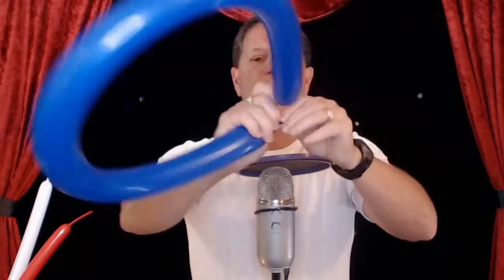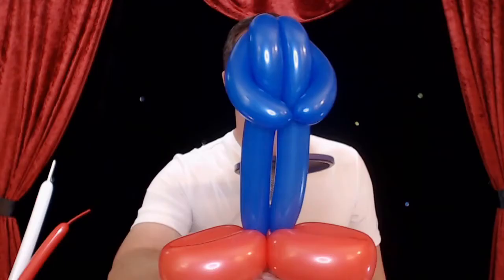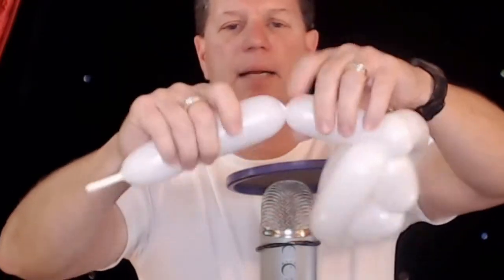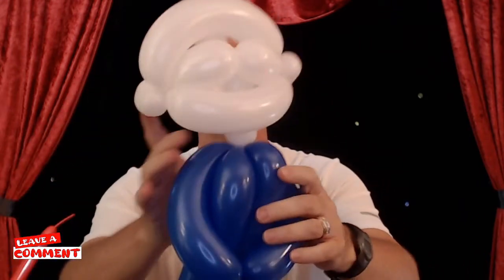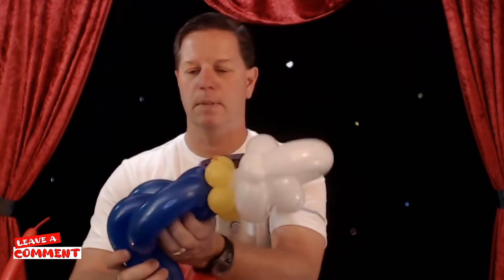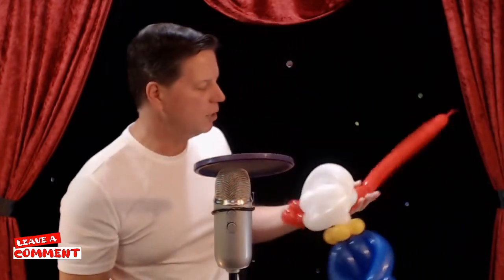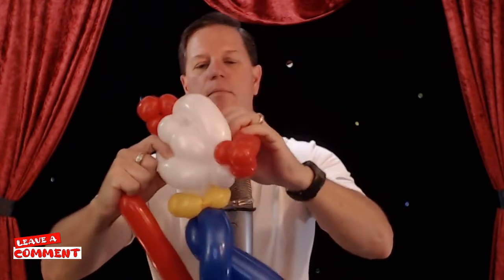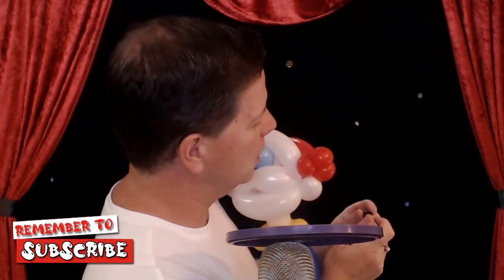Clown Balloon Instructions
This clown I have been made for years.  Easy to make, and people love the end results. I'll walk you through the design step-by-step.

Description Tag, Balloon Animals, Clow, Dale Obrochta, Bozo, Magical Balloon-dude Dale, Balloon twisting instructions